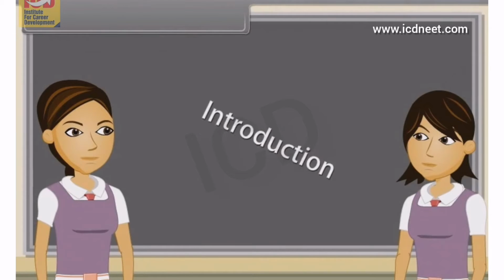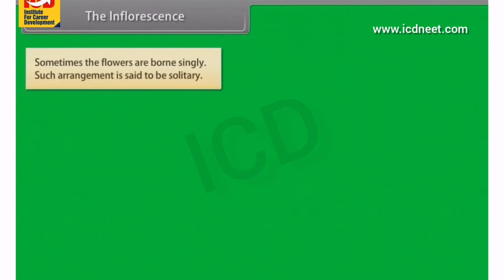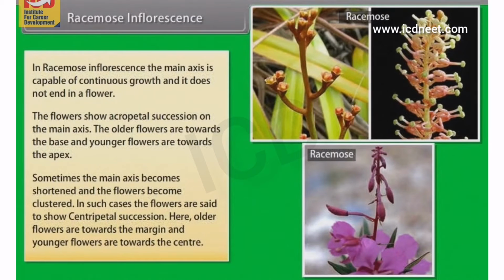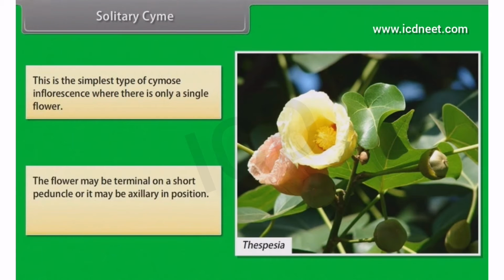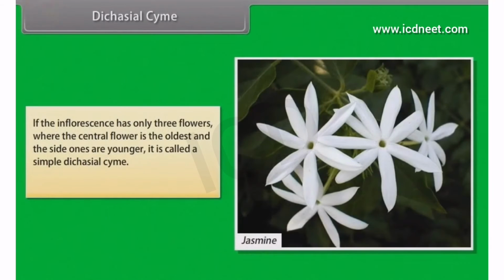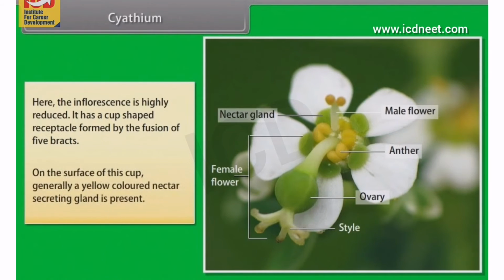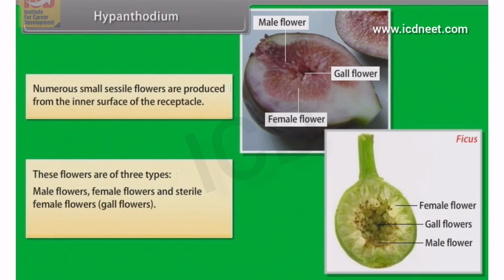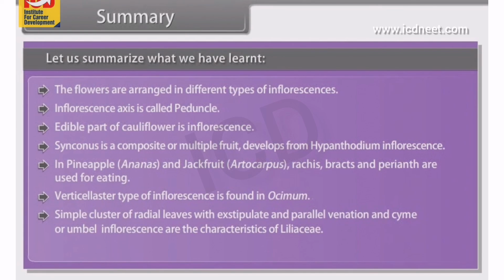Morphology Of Flowering Plants-Inflorescence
An inflorescence is a group or cluster of flowers arranged on a stem that is composed of a main branch or a complicated arrangement of branches.[1] Morphologically, it is the modified part of the shoot of seed plants where flowers are formed. The modifications can involve the length and the nature of the internodes and the phyllotaxis, as well as variations in the proportions, compressions, swellings, adnations, connations and reduction of main and secondary axes. One can also define an inflorescence as the reproductive portion of a plant that bears a cluster of flowers in a specific pattern.

The stem holding the whole inflorescence is called a peduncle. The major axis (incorrectly referred to as the main stem) above the peduncle bearing the flowers or secondary branches is called the rachis. The stalk of each flower in the inflorescence is called a pedicel. A flower that is not part of an inflorescence is called a solitary flower and its stalk is also referred to as a peduncle. Any flower in an inflorescence may be referred to as a floret, especially when the individual flowers are particularly small and borne in a tight cluster, such as in a pseudanthium. The fruiting stage of an inflorescence is known as an infructescence. Inflorescences may be simple (single) or complex (panicle). The rachis may be one of several types, including single, composite, umbel, spike or raceme.